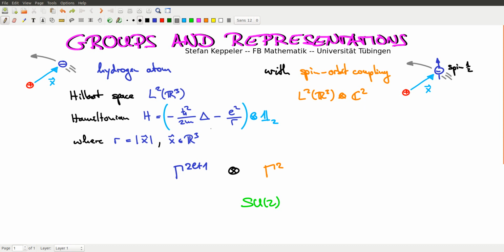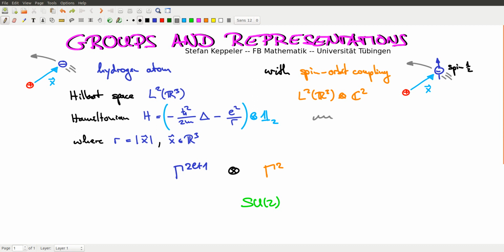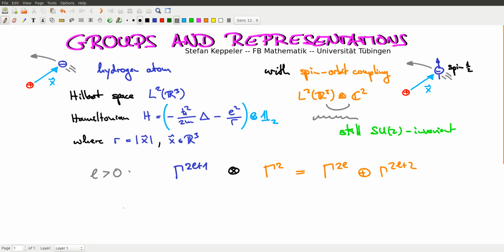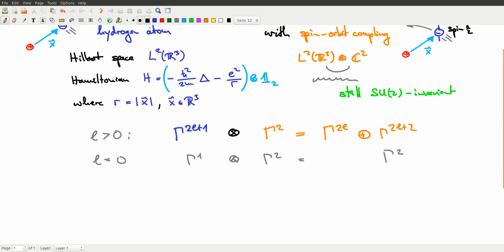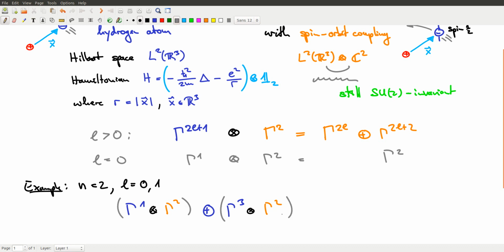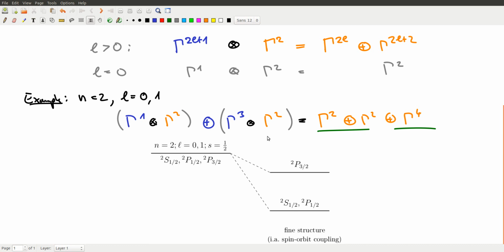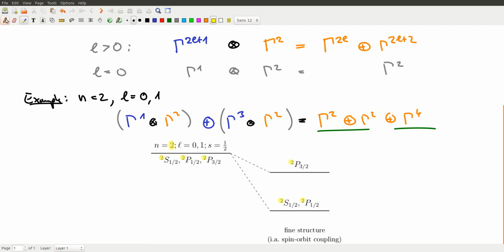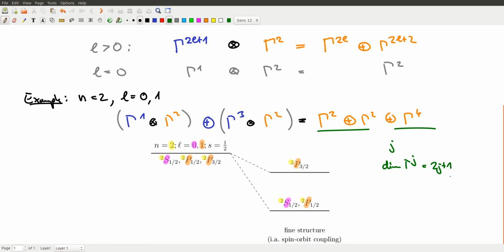Symmetry breaking 4 - spin-orbit coupling: term diagram